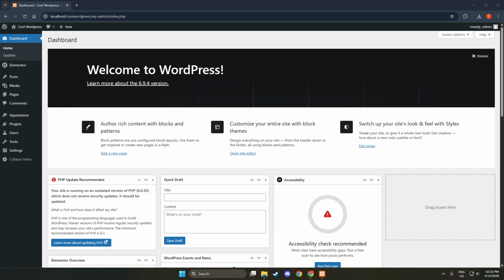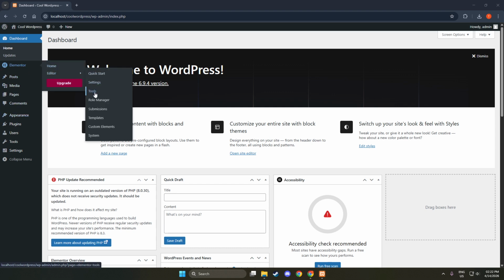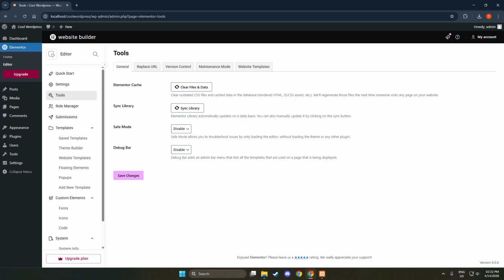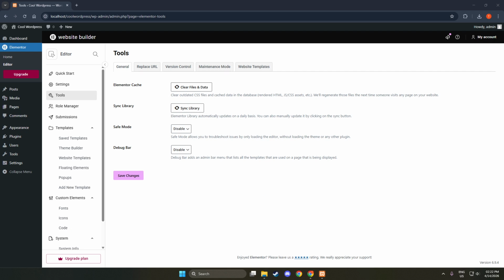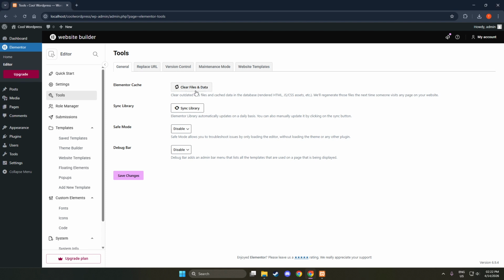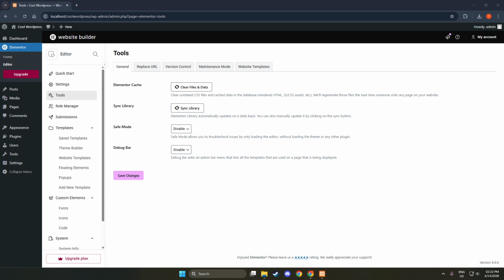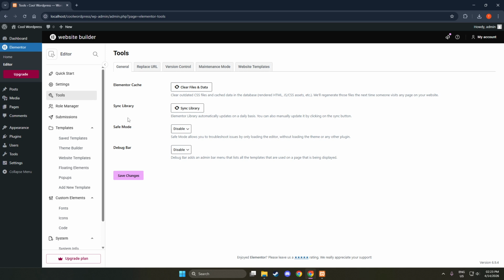How to Regenerate Elementor CSS [2026 Full Guide]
How to Regenerate Elementor CSS

In this video, we show you exactly how to regenerate Elementor CSS to resolve styling inconsistencies and ensure your website displays correctly across all browsers. We explore the internal maintenance parameters within the WordPress dashboard, demonstrating how to trigger a refresh of the external CSS files that Elementor uses to render your design's fonts, colors, and layouts.

Mastering the use of stylesheet regeneration is a professional standard for troubleshooting visual bugs and clearing outdated cache files that often cause broken layouts after an update or site migration. By utilizing these built-in maintenance tools, we enable a clean synchronization between your saved design settings and the live front-end, ensuring that your site remains visually cohesive and high-performing without the need for manual code overrides.

Technical Specs:
Software: Elementor; Feature: Tools & Maintenance